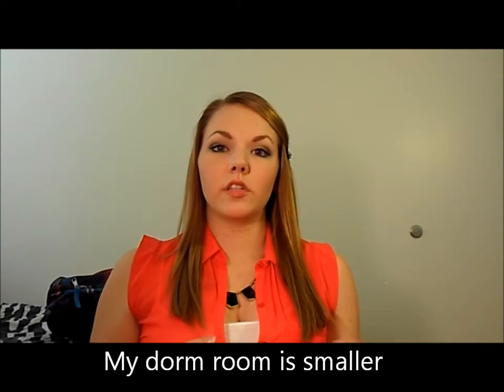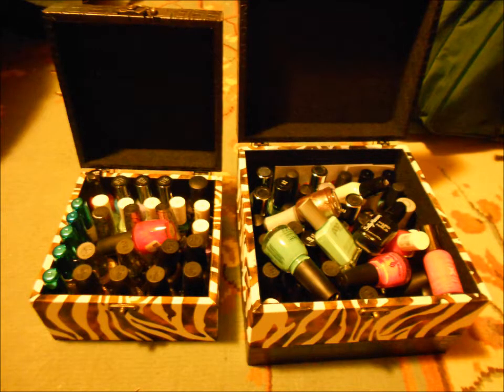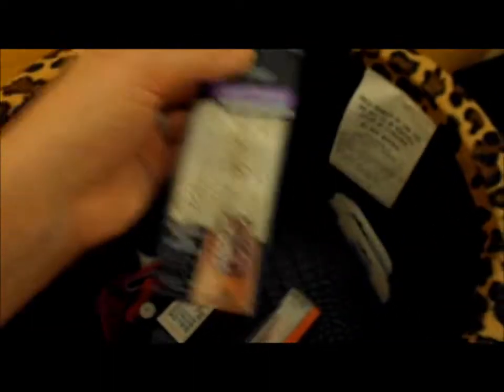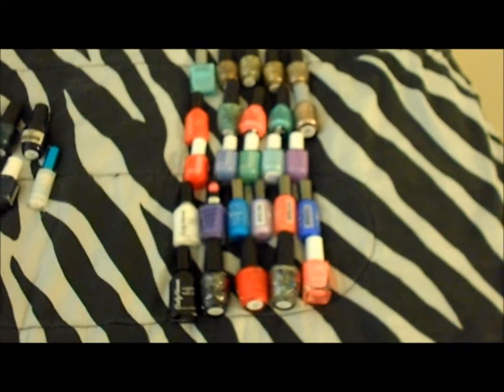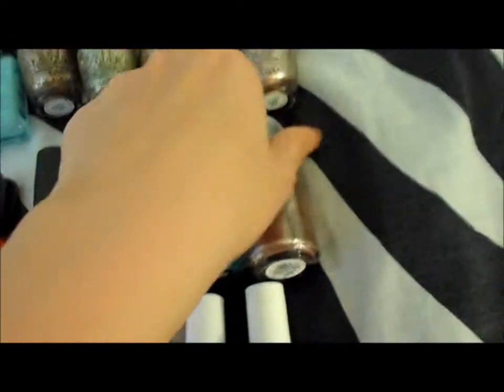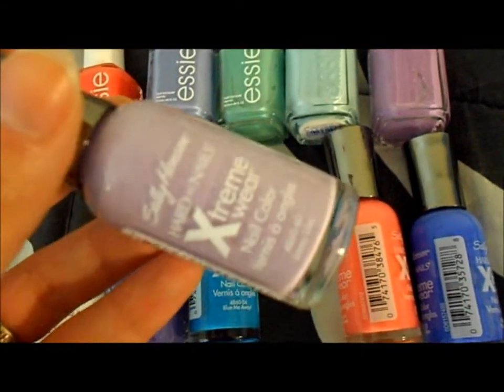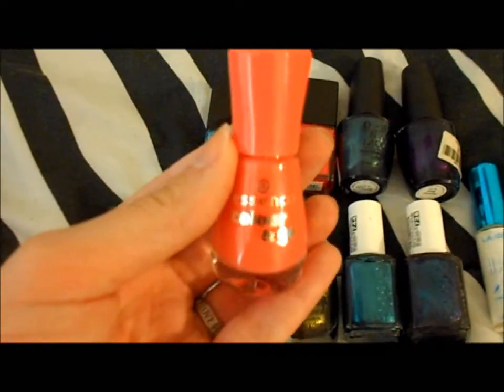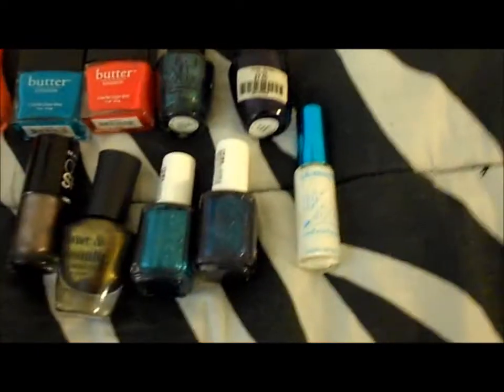My Nail Polish Collection & Storage 2012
Products mentioned:
Base Coat: Seche Base Ridge Filling Base Coat
Top Coat: Sally Hansen Insta Dri
Matte Coat: Warpaint Beauty

Row 1: Pop Beauty Mint Magic, OPI Bring On The Bling, OPI Spark de Triomphe, OPI Glitzerland, OPI Designer de Better
Row 2: Sally Hansen Hard As Nails in Mighty Mango, OPI Mermaid Tears, China Glaze Flip Flop Fantasy, China Glaze Aquadelic, Orly Rage
Row 3: Essie: Camera, Lapis of Luxury, Turquoise & Caicos, Mint Candy Apple, Play Date
Row 4: Sally Hansen Hard As Nails in Hard to Get, Wet 'N Wild Mega Last in On A Trip, Sally Hansen Xtreme Wear: Blue Me Away, Lacey Lilac, Coral Reef, Pacific Blue
Row 5: Sally Hansen Hard As Nails in Black Heart, OPI Metallic For Life, OPI My Chihuahua Bites, OPI Save Me, Julie G Bikini
Row 6: Essence Color & Go in Off to Miami!, Butter London Slapper, Butter London Macbeth, OPI Cuckoo For This Color, OPI Russian Navy
Row 7: Maybelline Color Show: Amethyst Ablaze, Boho Gold, Metal Icon; Love& Beauty in Olive/Gold, Essie Trophy Wife, Essie Dive Bar, LA Colors Art Deco in White